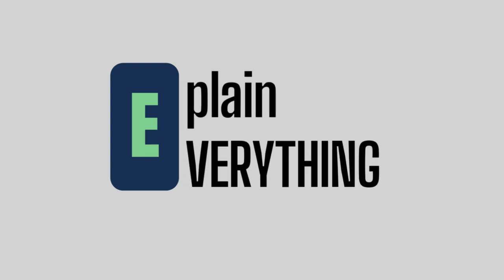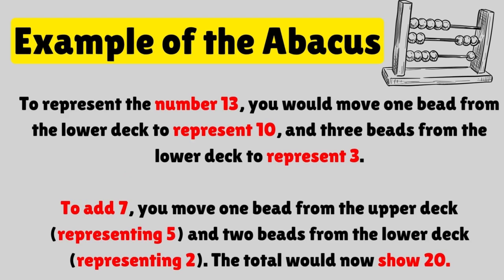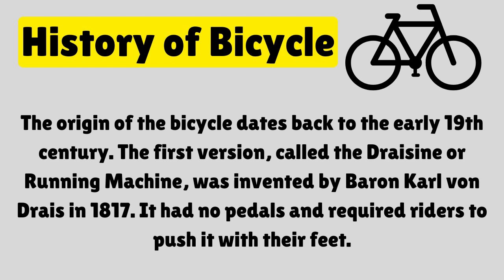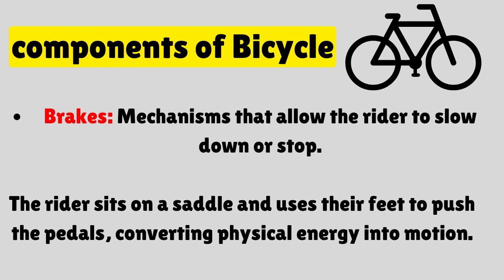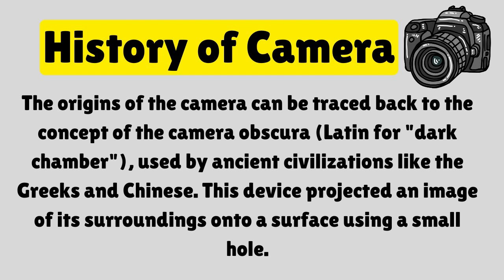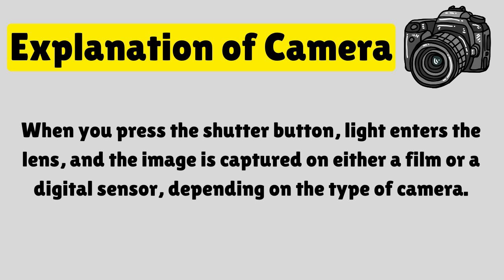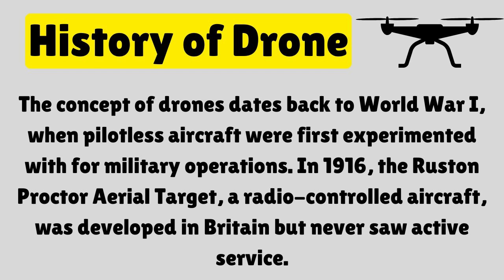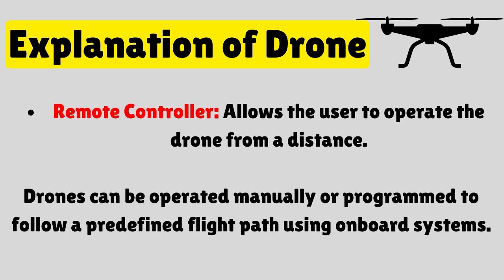12 Greatest Inventions Explain in 12 Minutes!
12 Greatest Inventions Explain in 12 Minutes!

The Camera is an optical device that captures images or videos, allowing us to preserve moments, tell stories, and document history.

A Drone, also known as an Unmanned Aerial Vehicle (UAV), is a flying device controlled remotely or autonomously using onboard sensors and software.

The Bicycle is a two-wheeled, human-powered vehicle that revolutionized transportation.

The Abacus is an ancient counting tool that helped people perform arithmetic calculations before the advent of modern calculators and computers.